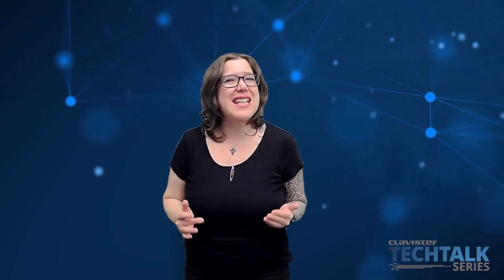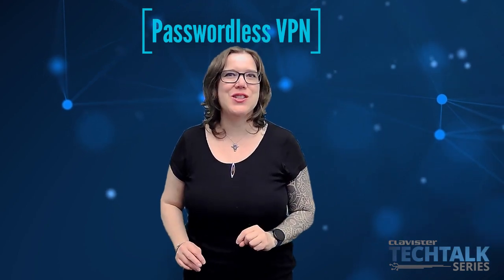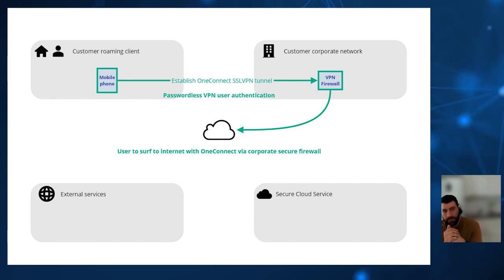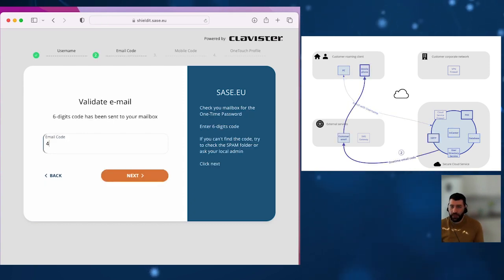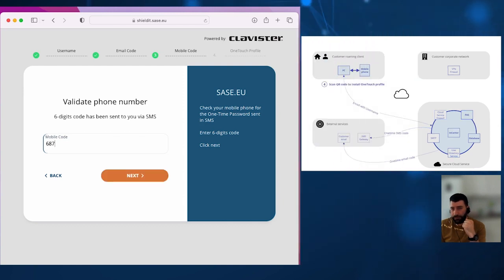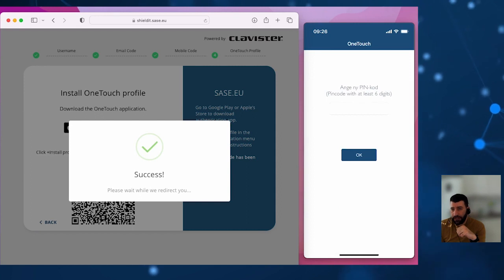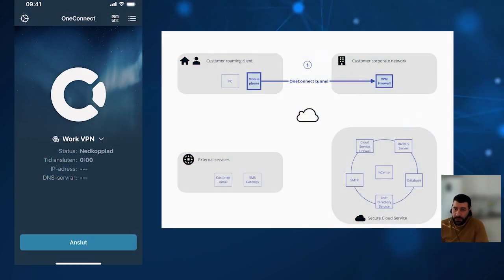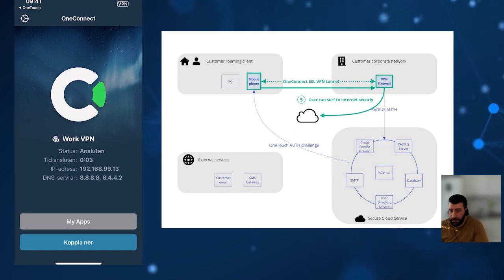TechTalk Series #4 - Passwordless VPN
After presenting Clavister's ZTNA (Zero Trust Network Access) client OneConnect in our previous episodes, let's talk about the wider infrastructure of our Passwordless VPN solution. From the user's phone to our Cloud Services, we will show you how Passwordless VPN works and how it can simplify the end user's experience in connecting to corporate resources in a secure way. By removing the password requirement, Passwordless VPN streamlines the authentication process, improves user experience, and strengthens overall network security.

Clavister TechTalk Series is a short 5-minute format, where you can learn about our features straight from the experts in our Technology department.